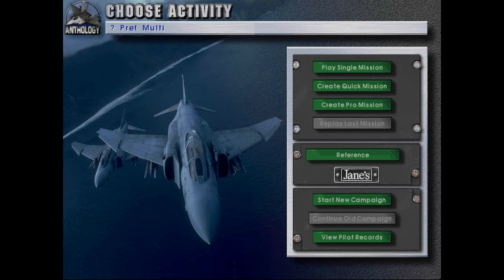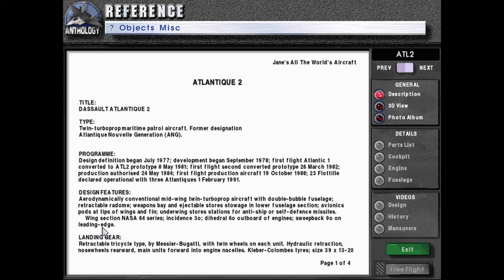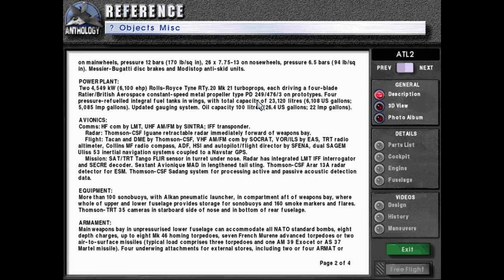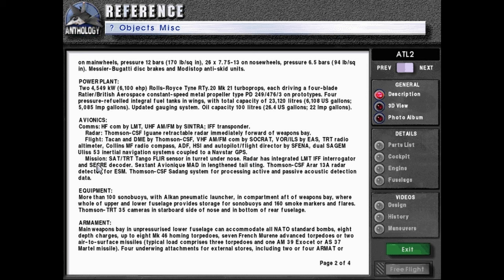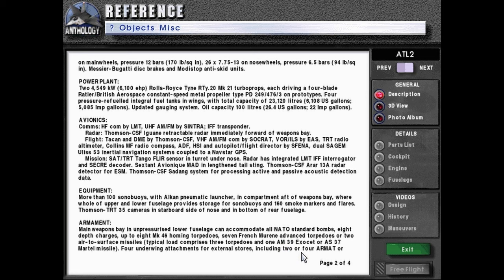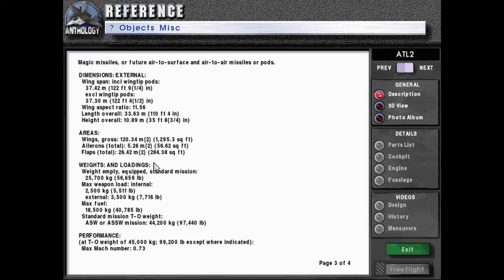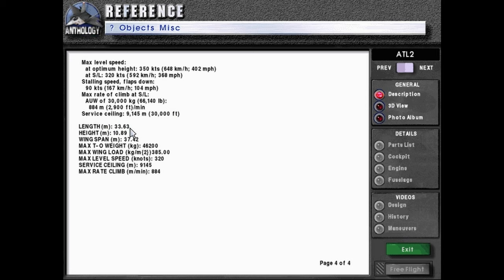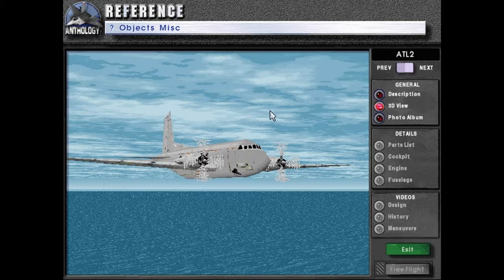Let's Play Jane's Fighters Anthology Episode 467 Atlantique II (Jane's Reference Showcase 060)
Today we go over France's long-serving principle maritime patrol aircraft, the Atlantique II!